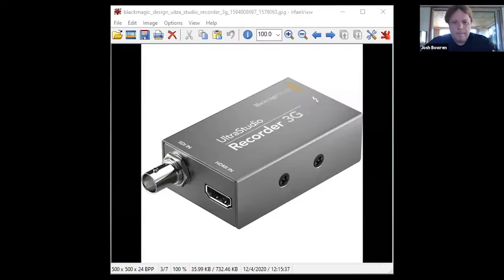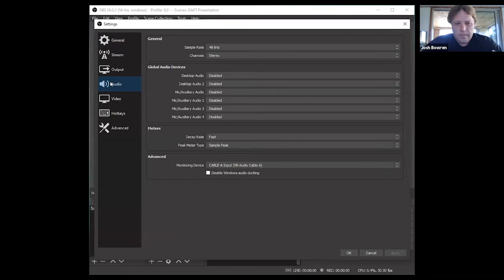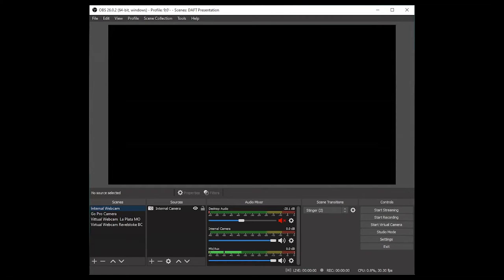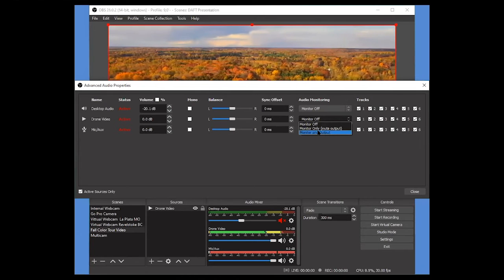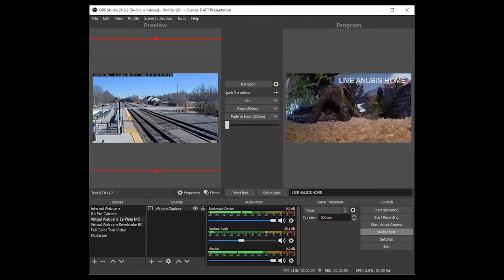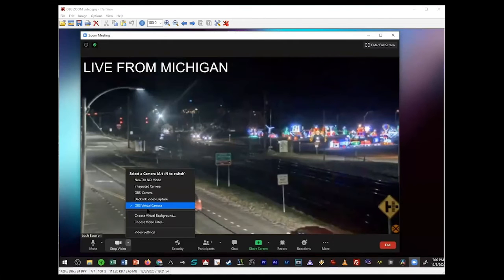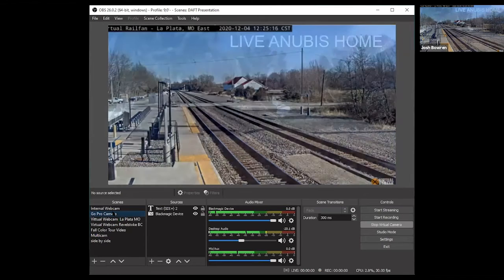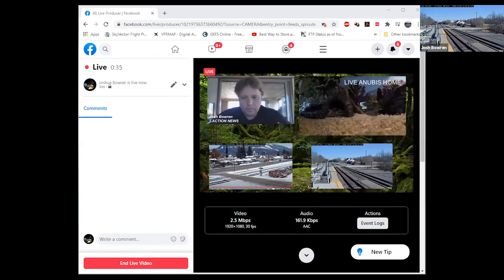DAFT Teacher Symposium - Session 5 OBS & Streaming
Session 5 of DAFT's 7th Media Teacher Symposium featuring Josh Bowren, Channel 7 editor and MPI instructor.  The sessions were held via Zoom this year due to COVID safety precautions.

DIGITAL ARTS, FILM & TELEVISION (DAFT) is a non-profit media-arts educational organization founded in 1969 whose primary mission is to promote the creative use of film and electronic media. We do this through the annual Michigan Student Festival, numerous workshops, conferences and presentations for teachers, students and media professionals.

501(c)3 Organization
DAFT is a Non-Profit 501(c)3 Organization and sponsor of the Michigan Student Film Festival since 1969, recognized by the American Film Institute as the longest running student film festival in the United States. DAFT's work in the media arts depends on the efforts of volunteers and the financial support of our membership and the business community. or